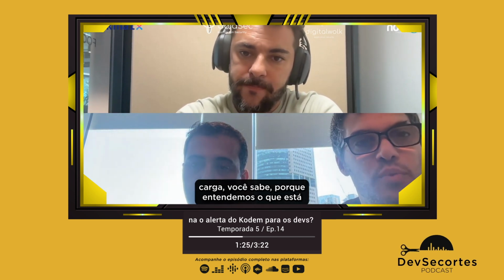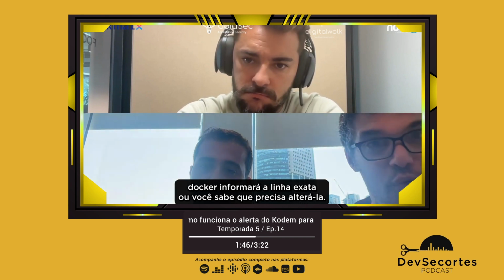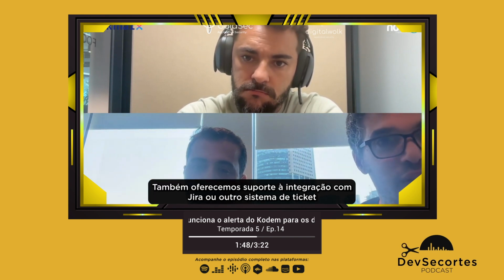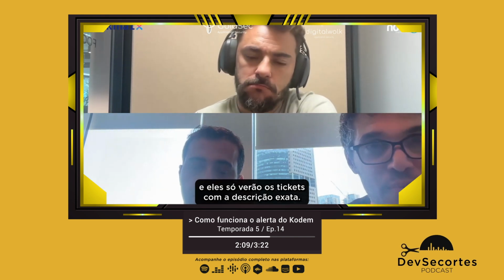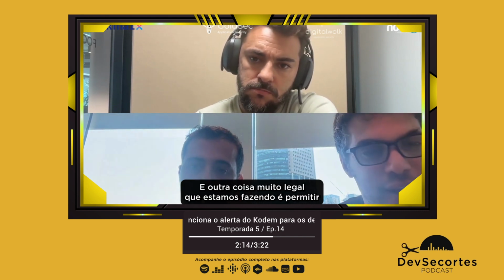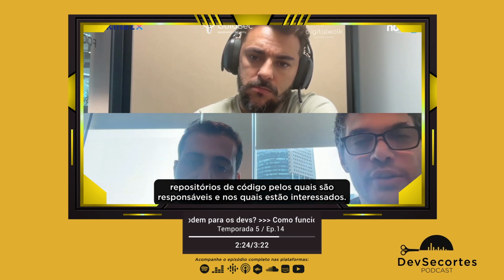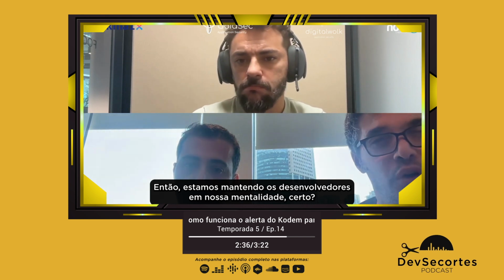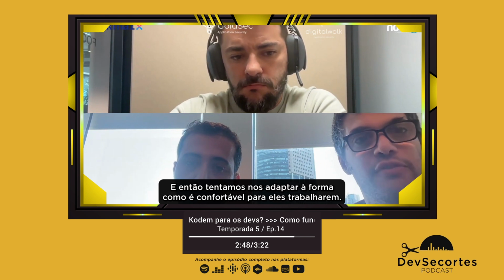COMO FUNCIONA O ALERTA DO KODEM PARA OS DEVS? | DEVSECCORTES PODCAST